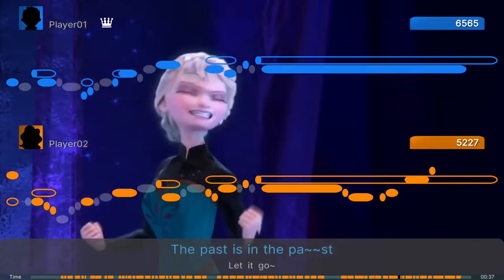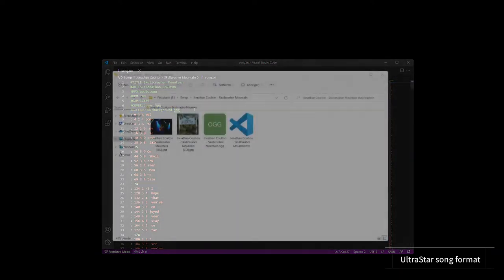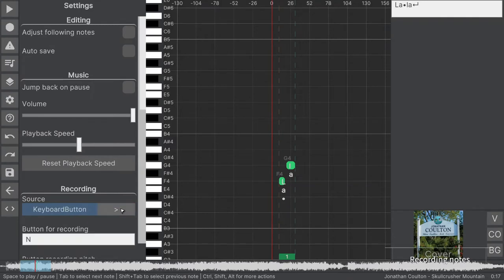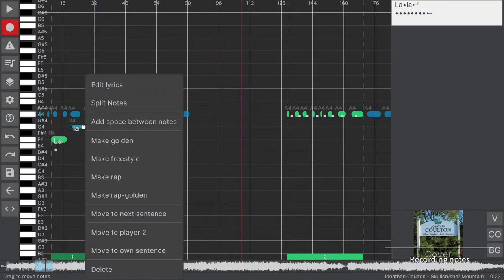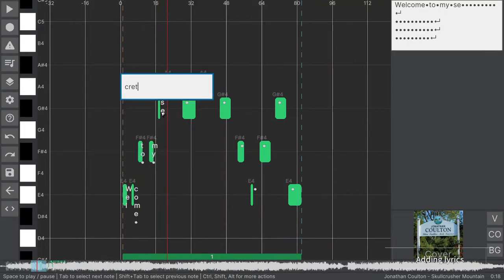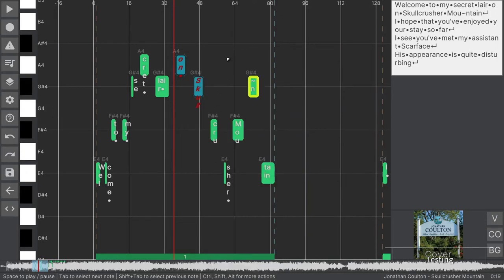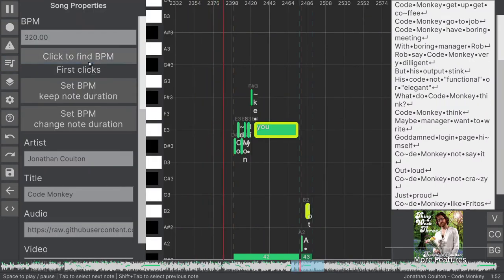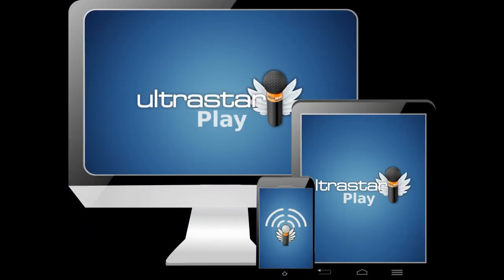How to create an UltraStar song in 2022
With the integrated song editor of UltraStar Play you can easily create a sing-along version of any song you like!

Want to create your own karaoke songs? Look no further!

UltraStar Play is a free singing game for desktop and mobile.
Use your smartphone as microphone while you sing along your favorite songs, sing duets with your friends, or in a group of up to 16 players.

There are thousands of community created UltraStar songs on the internet.

Even more planned features of this open source project include: smartphone control, party modes, and online multiplayer.

Text and editing by Andreas Stange